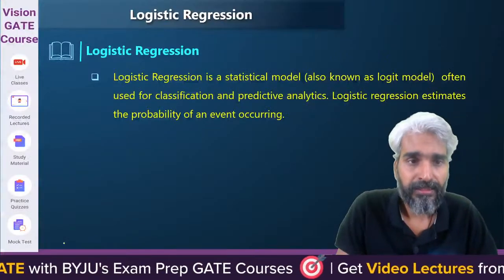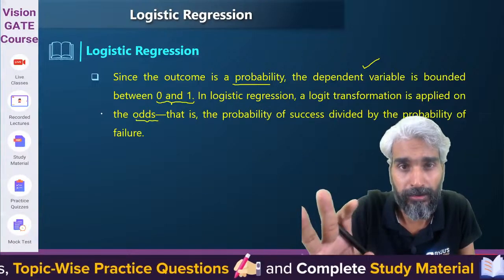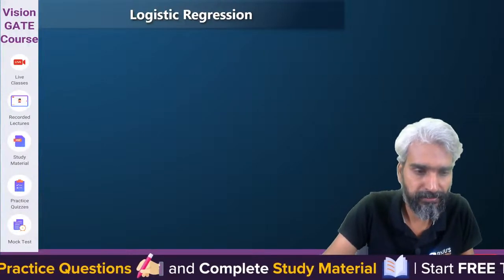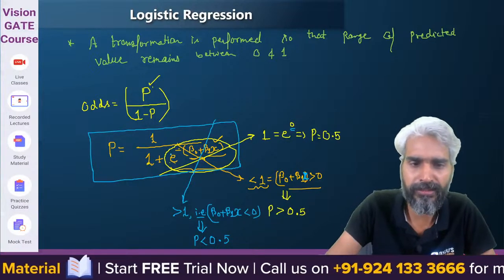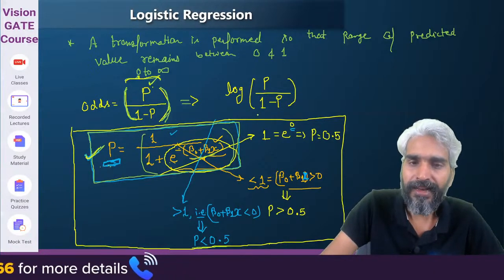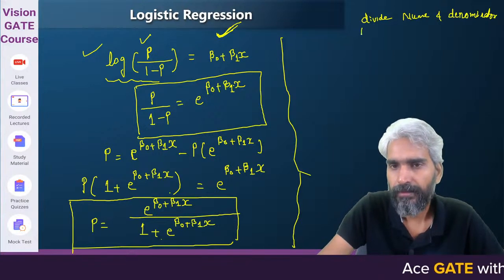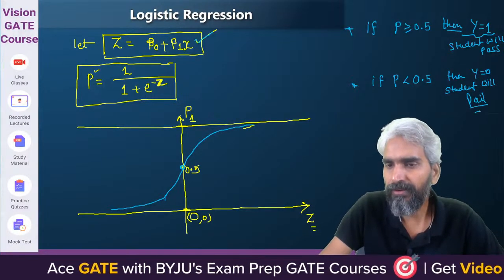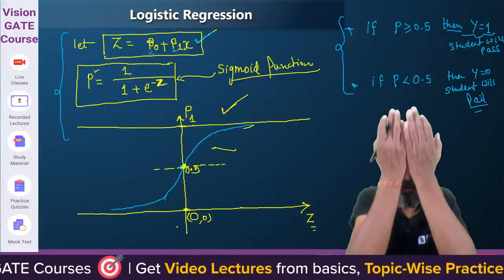GATE 2024 | Computer Science | Machine Learning | Logistic Regression | BYJU'S GATE